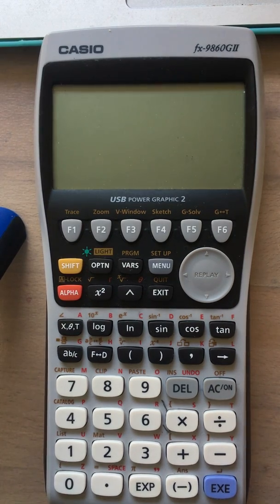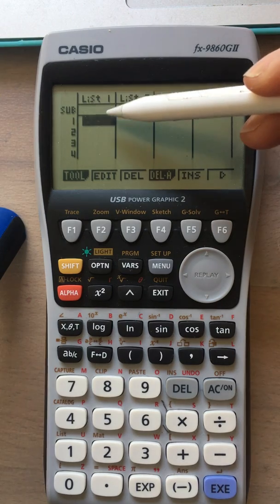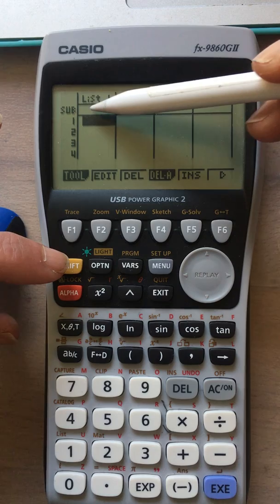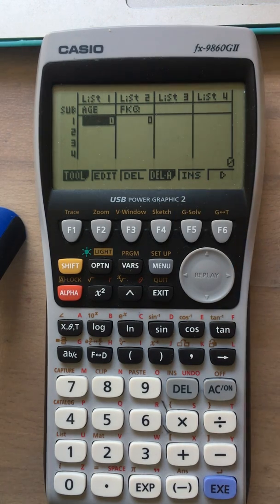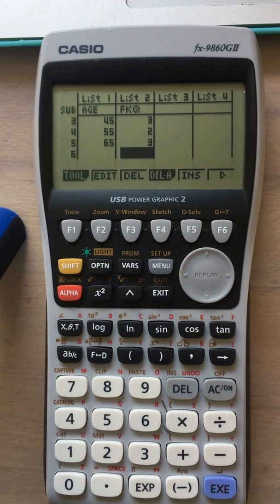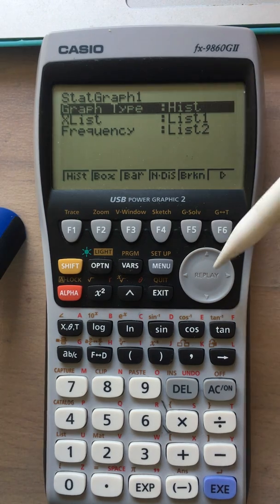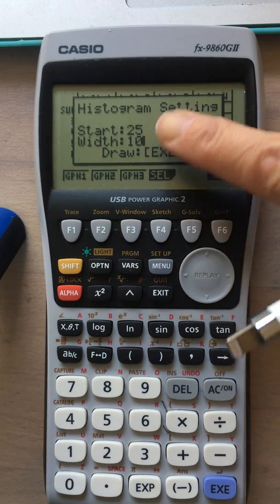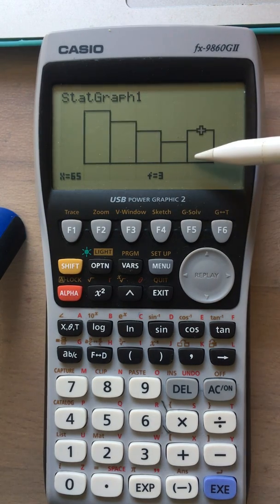Create Histogram from grouped data on Casio FX 9860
For question 2 in Exercise 8B Maths SL Oxford
Create histogram with data that is already grouped